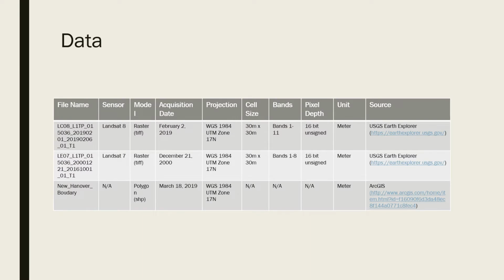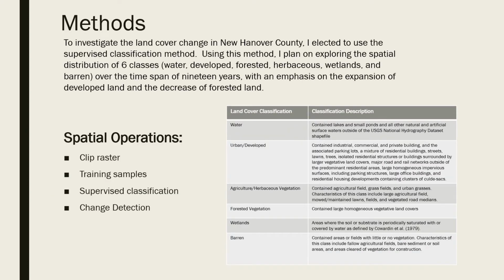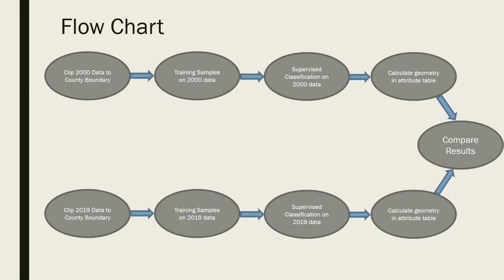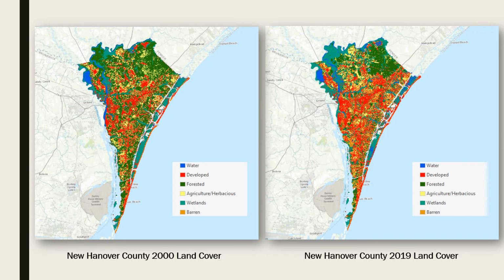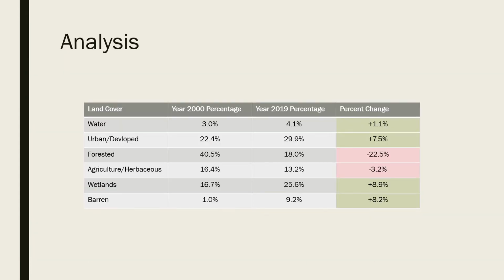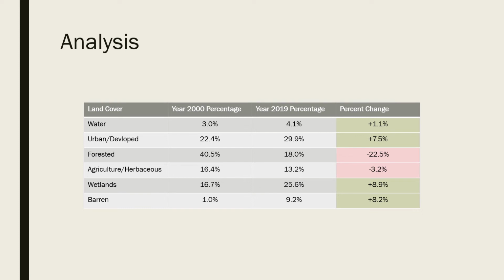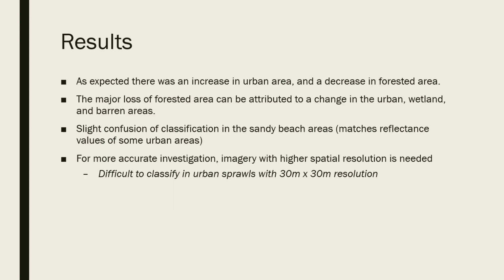Land Cover Change in New Hanover County 2000-2019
GIS 512 Final Project
Spring 2019